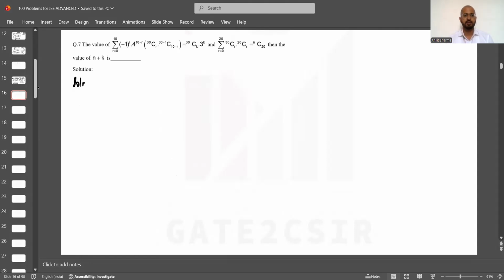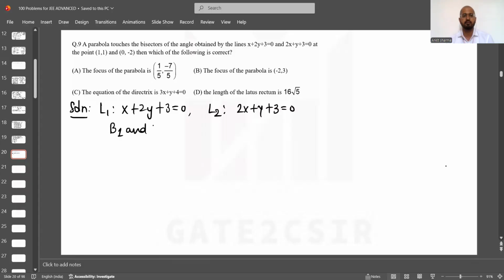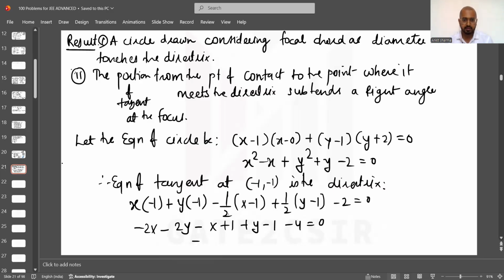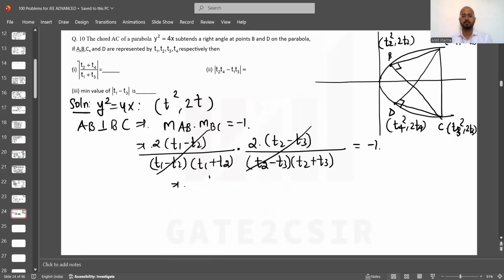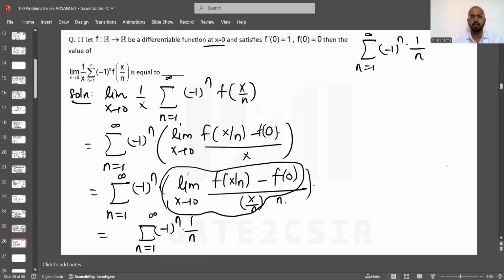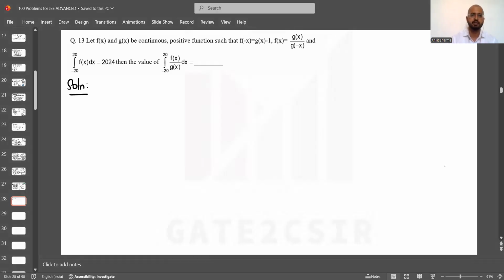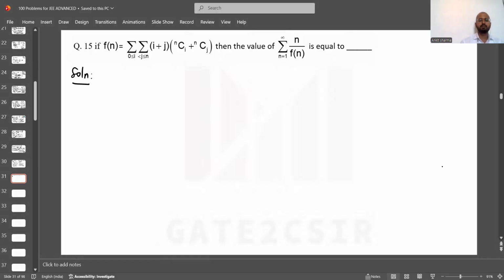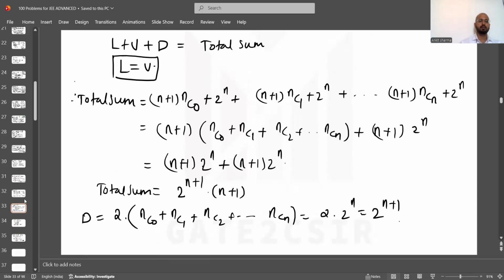100 Problems for JEE ADVANCED (7-15)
100 Problems for JEE ADVANCED (7-15)
Correction: The answer to Q.12 is 3n not 6n.